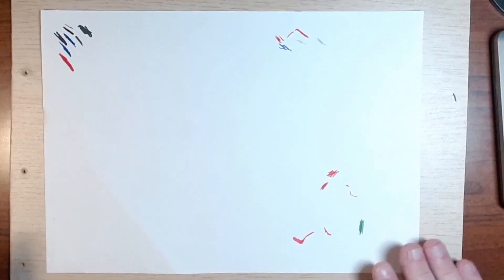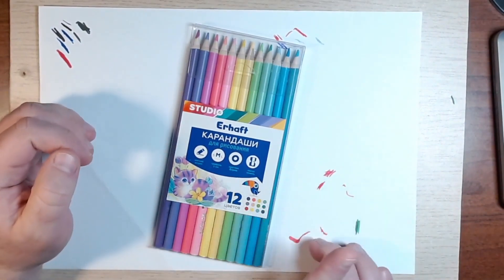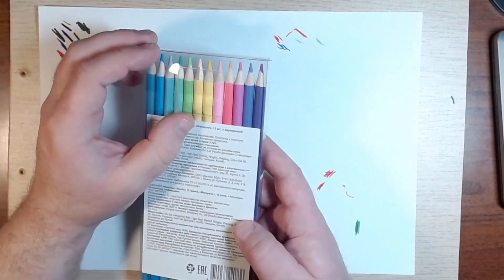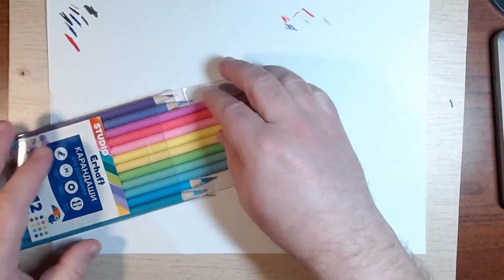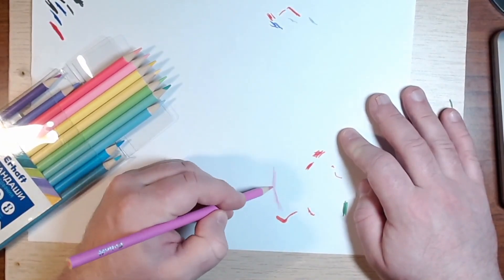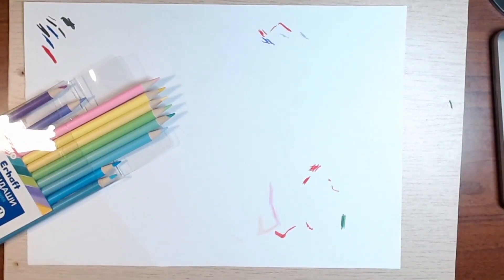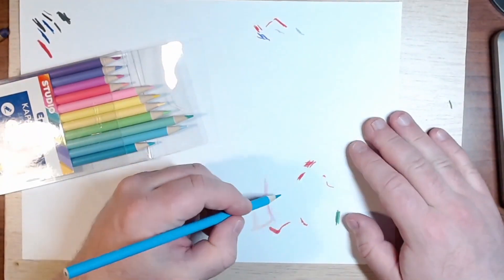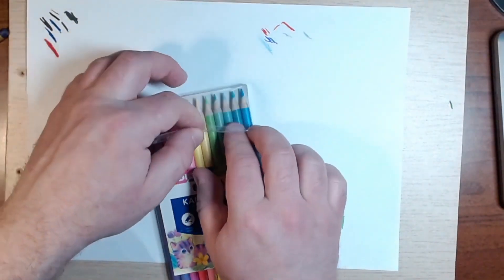Drawing pencils Erhaft Studio Johnshen Macaroon 12 pcs MP70701 unboxing review reviews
Fans of drawing, or if you want to learn you have come to the right channel, where I will show you how to draw step by step, so you can easily learn.